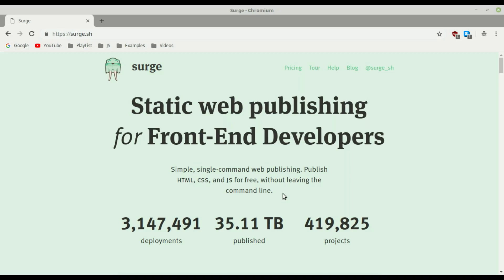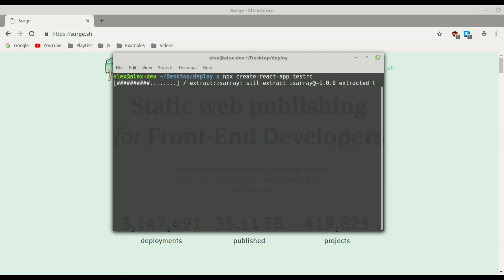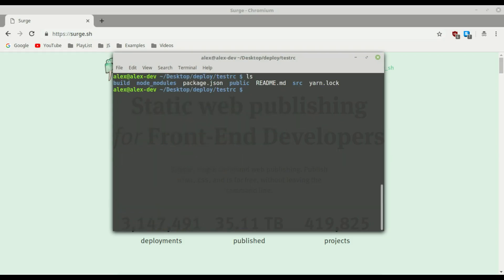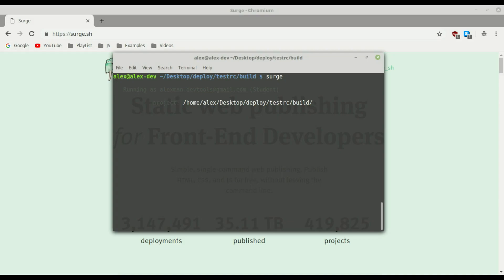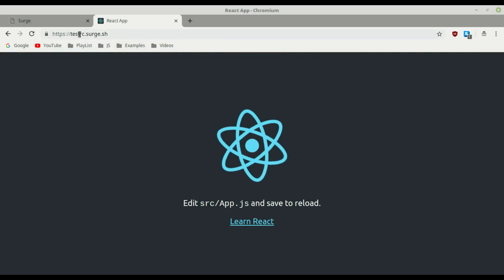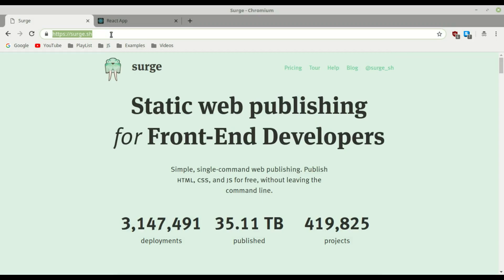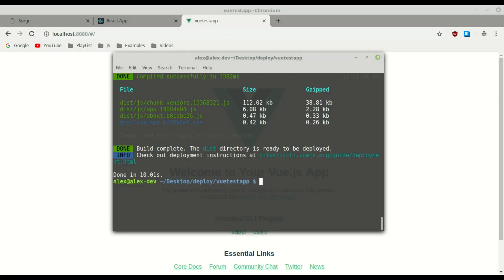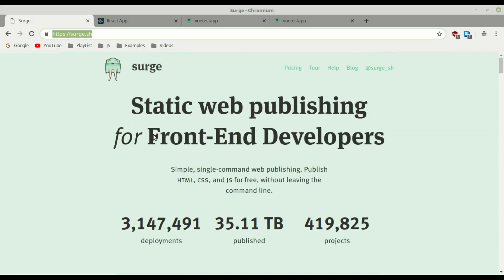Deploy React | Vue Js applications or any static website using surge.sh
In this video I will show you how easy it can be to publish your application (static content only) with command line tool Surge.

If you prefer to use tool with user interface I suggest you to watch the Traversy Media video about haw to use Netlify